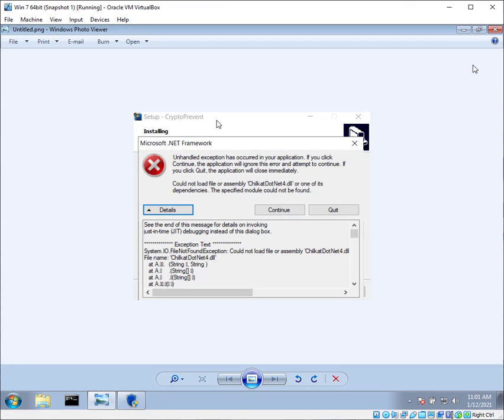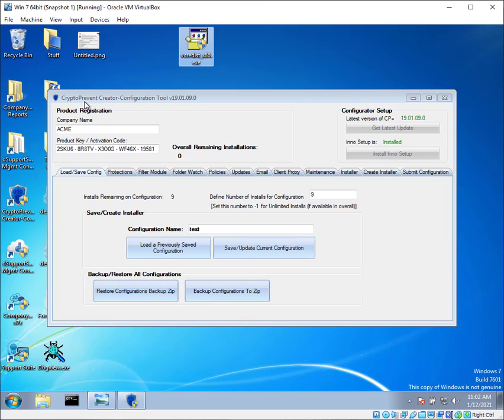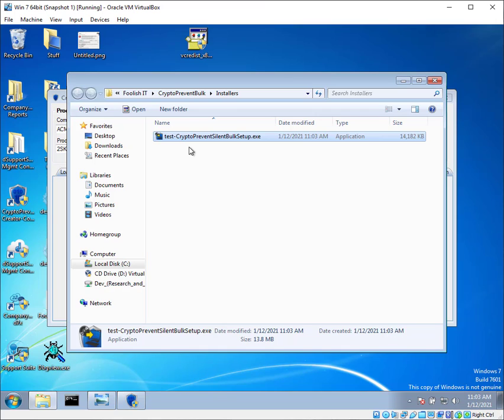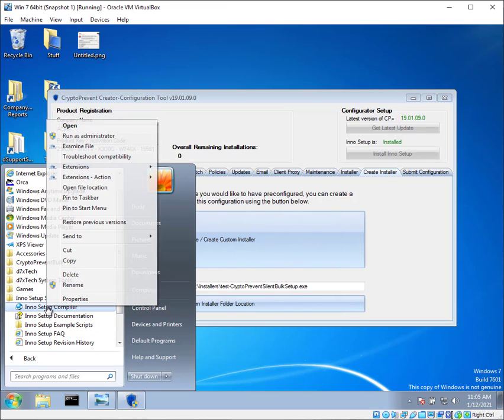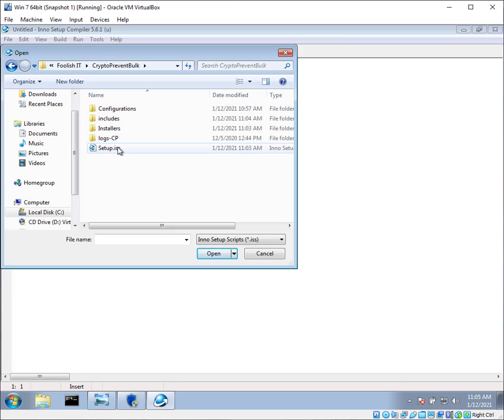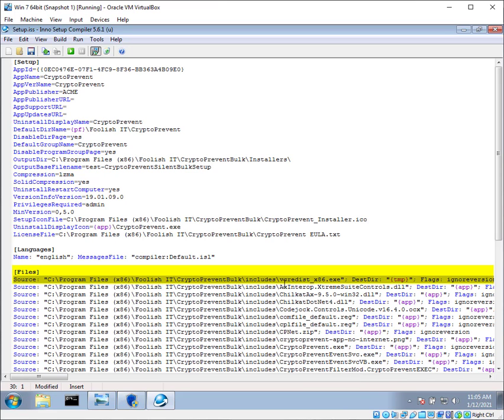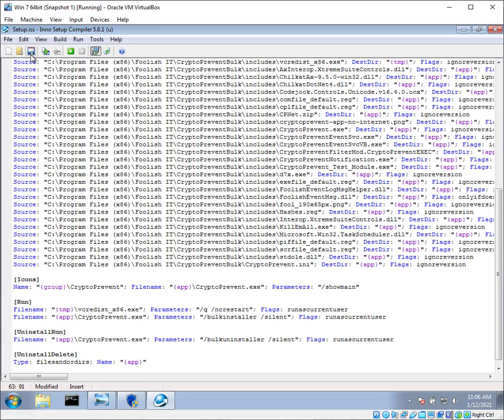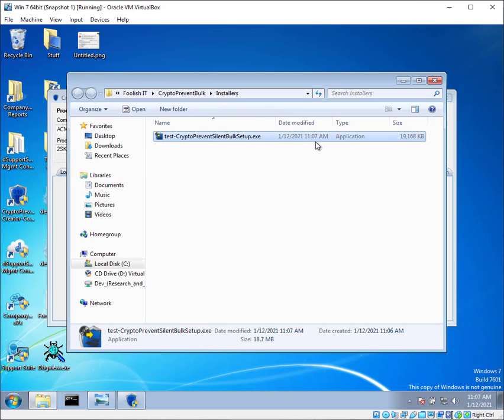Add VCRedist to CryptoPrevent Bulk Installers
(yes this is the x86 package, which you should use even if you are on a 64bit OS!)  This file goes into the C:\Program Files (x86)\Foolish IT\CryptoPreventBulk\Includes folder.

Place the lines of code below into their respective paths under the [Files] and [Run] section of the setup.iss file, save and compile.

[Files]
Source: "C:\Program Files (x86)\Foolish IT\CryptoPreventBulk\includes\vcredist_x86.exe"; DestDir: "{tmp}"; Flags: ignoreversion

[Run]
Filename: "{tmp}\vcredist_x86.exe"; Parameters: "/q /norestart"; Flags: runascurrentuser